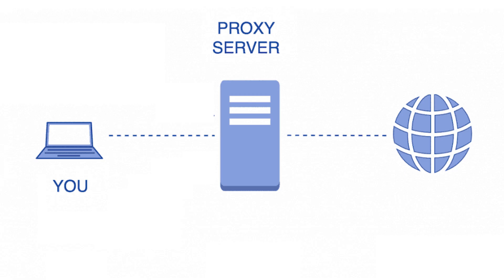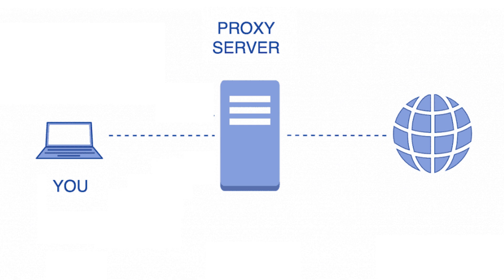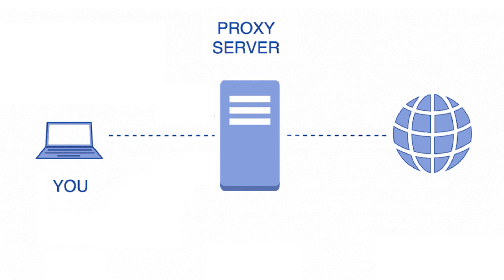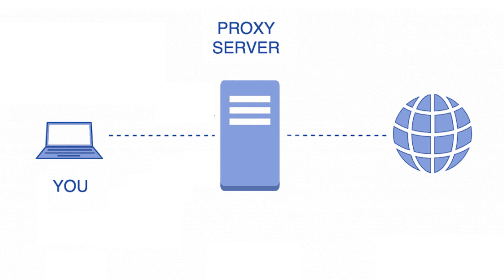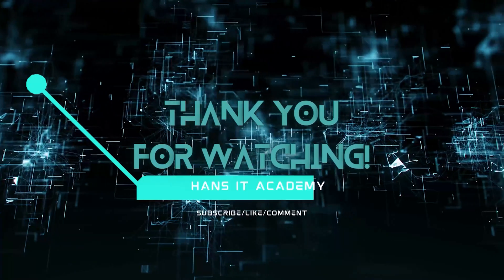What is a Proxy server? - CompTIA Network+ N10-008 Domain 2.8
• Networking devices
-Proxy server